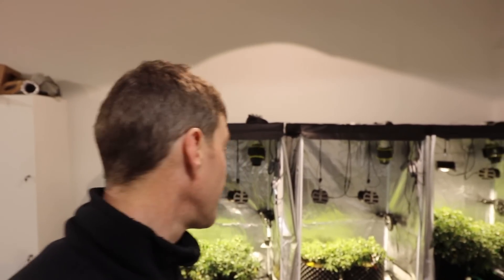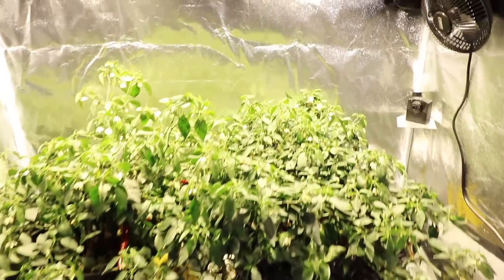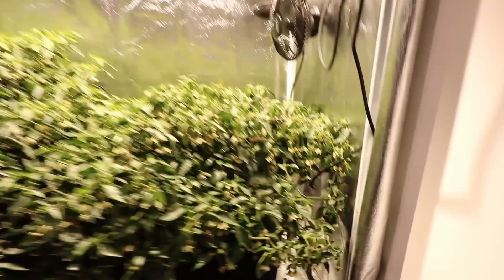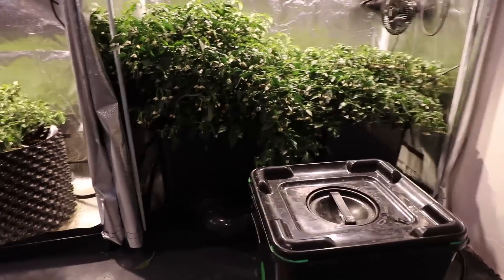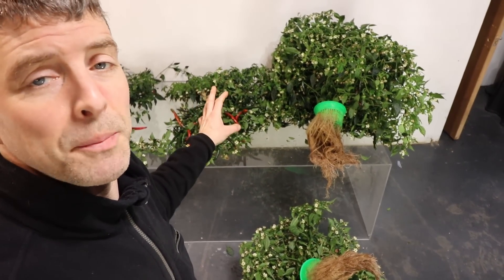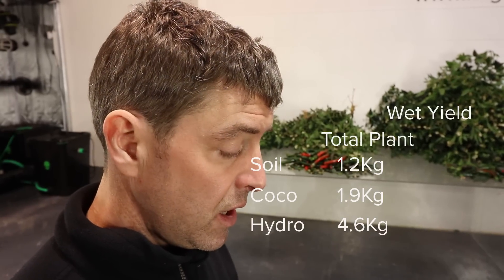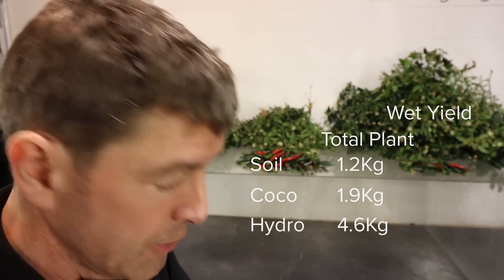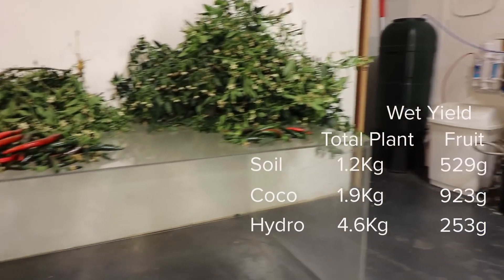Soil vs Coco vs Hydro yield result & overall comparison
I have run a grow test to compare using different medium and nutrient solutions for an indoor grow. The plants are chili clones and have been grown under the same lighting setup and environmental conditions  to demonstrate the different performance of soil v coco v hydro.
the nutrients used were all from the Canna range and I used their recommended feed schedules from the Canna terra, coco and aqua ranges.